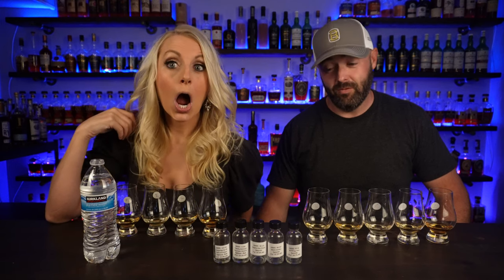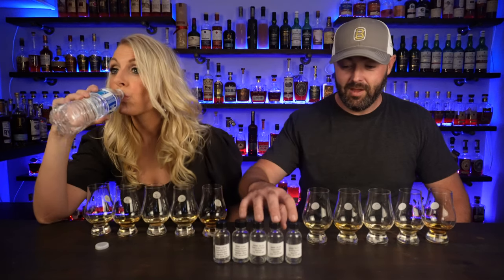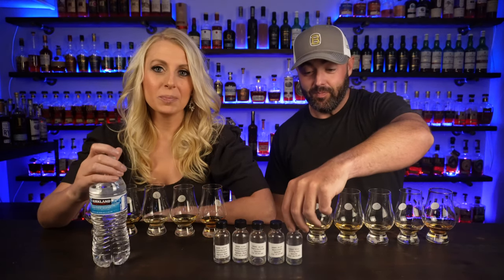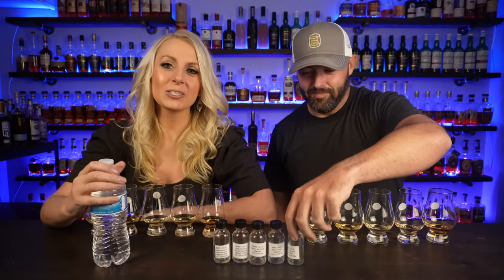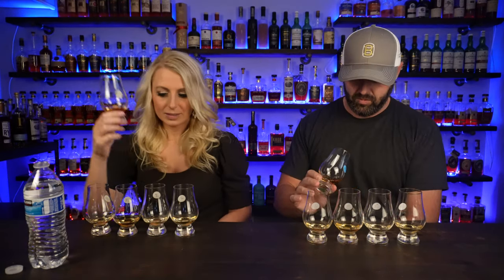We Finally Tried Scotch Malt Whisky Society! Is it WORTH It?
We finally tried Scotch Malt Whisky Society! Is it worth the membership? Have you tried it?

Thanks for supporting me and my channel! I am SO GRATEFUL!

Thank you so much for all your support! I am beyond grateful! Do you like this video?

You can also find me here:
Instagram: The Real Average Drinker